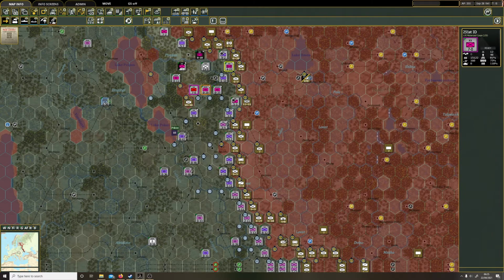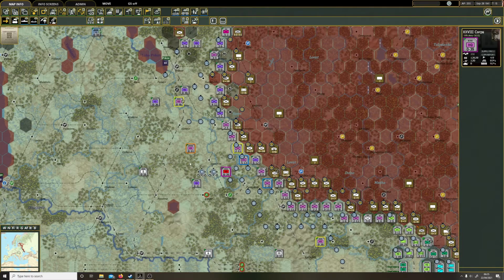War in the East 2 - German Campaign part 15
Soviet casualties have been high, but is it to little to late?